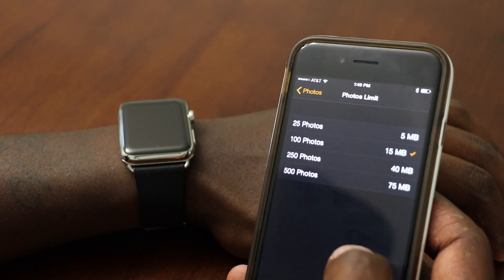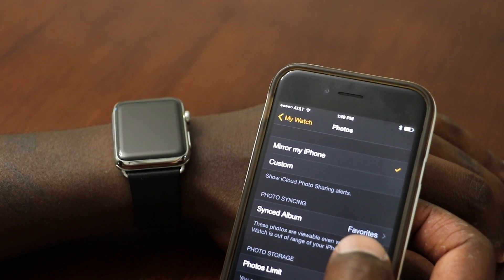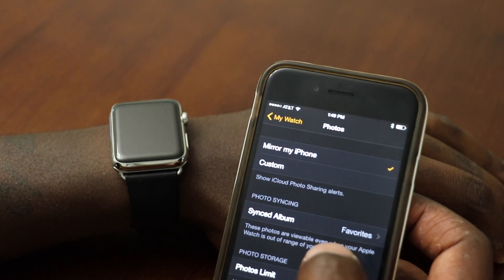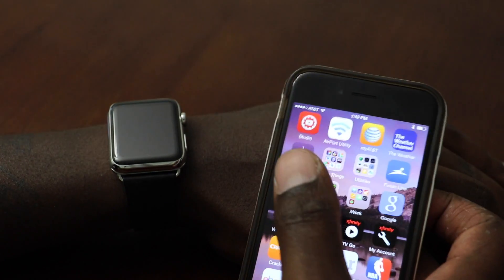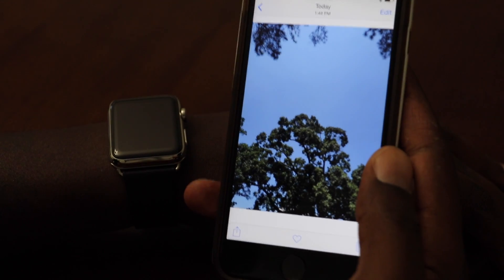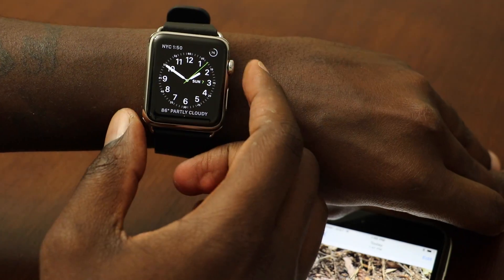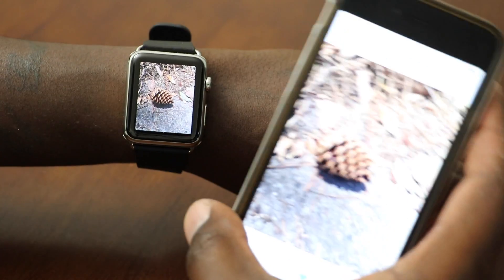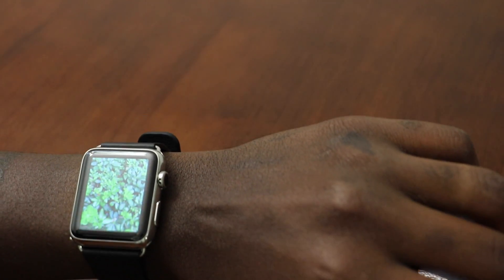How To Save Pictures To Apple Watch Get Photos On Apple Watch Using Favorites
How to Save Photos to Apple Watch.

You can save your favorite pictures to your apple watch using favorites.
On your iPhone Open the Apple Watch app. Locate the Photos settings under MY Watch. Under Photo Syncing changed synced album to Favorites if not already. From here any pictures you click the heart favorites button on in your camera roll will appear on your Apple Watch.

How This Helps

42mm Stainless Steel Case with Black Classic Buckle
Fits 145–215mm wrists.

High-quality watches have long been defined by their ability to keep unfailingly accurate time, and Apple Watch is no exception. In conjunction with your iPhone, it keeps time within 50 milliseconds of the definitive global time standard. It even lets you customize your watch face to present time in a more meaningful, personal context that’s relevant to your life and schedule